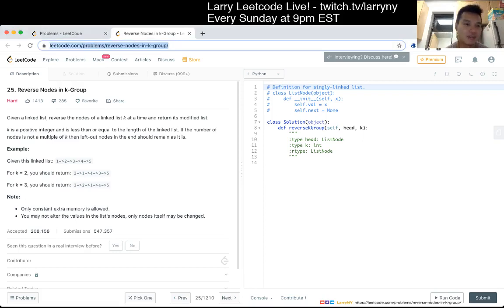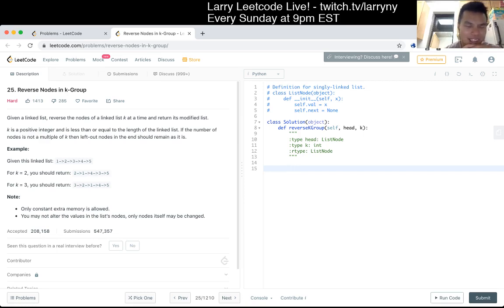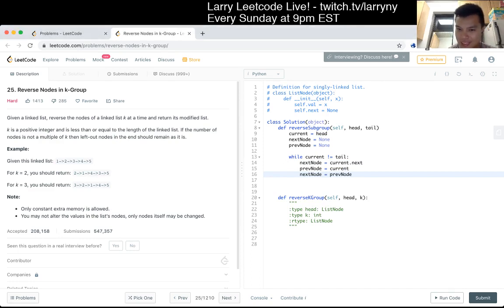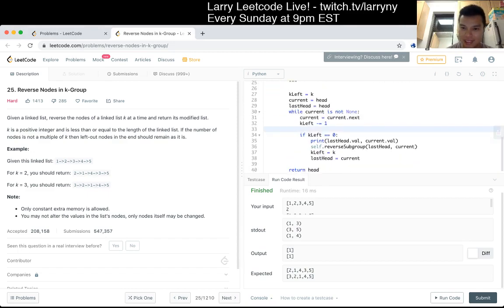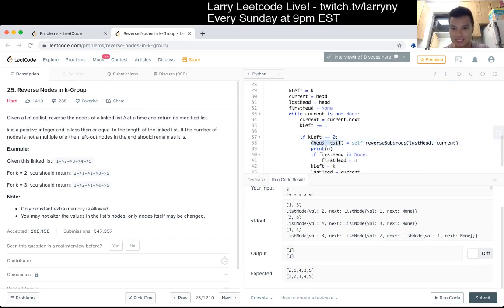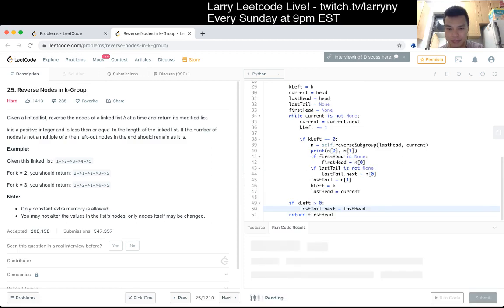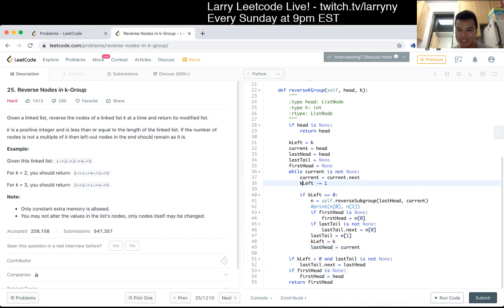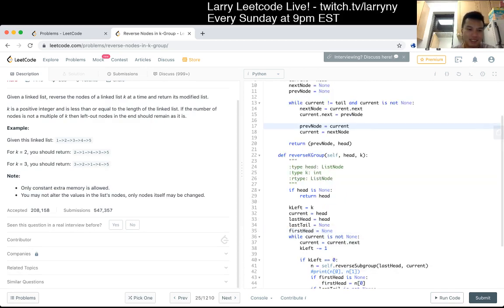25. Reverse Nodes in k-Group (Leetcode Hard)